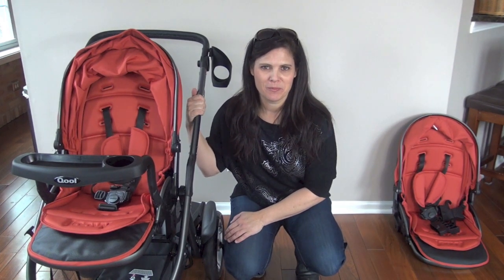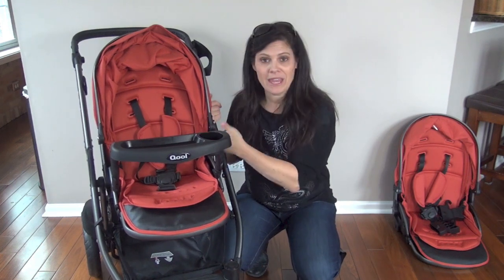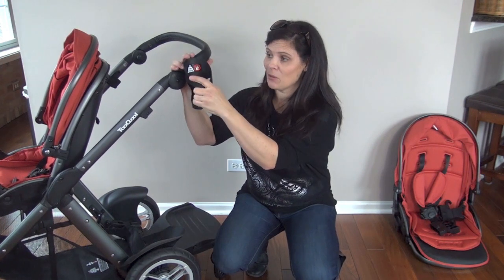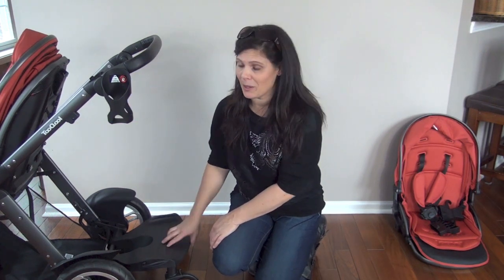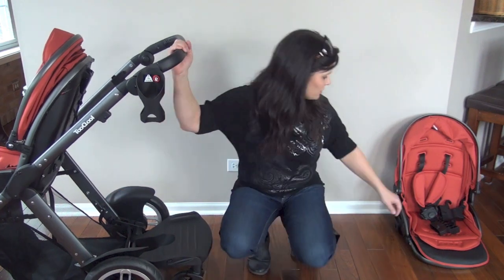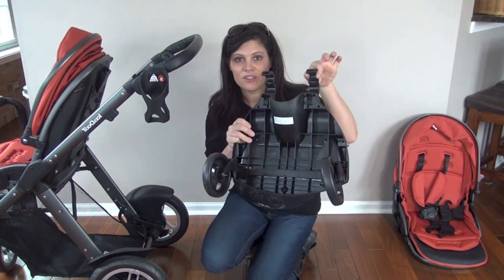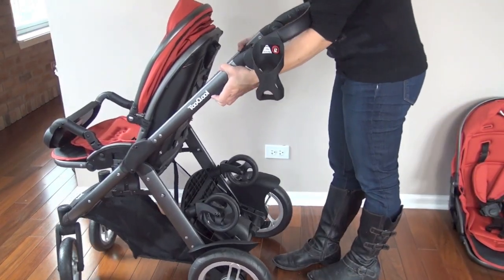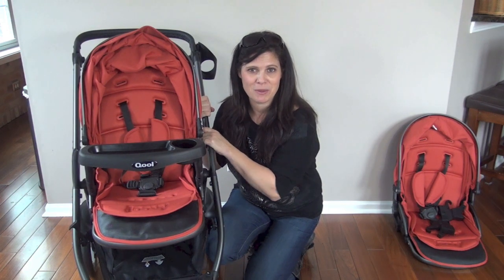How to Accessorize the Joovy Qool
Hollie Schultz of Baby Gizmo shows you how to accessorize the Joovy Qool.